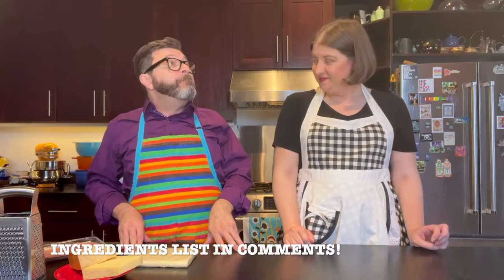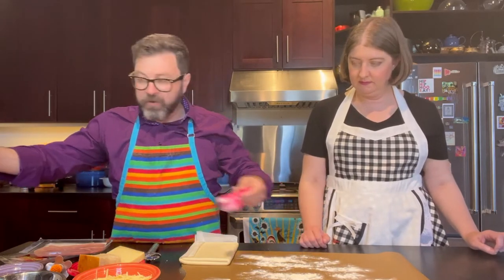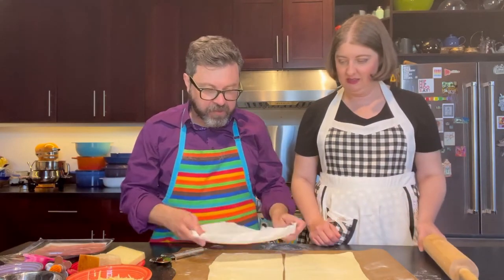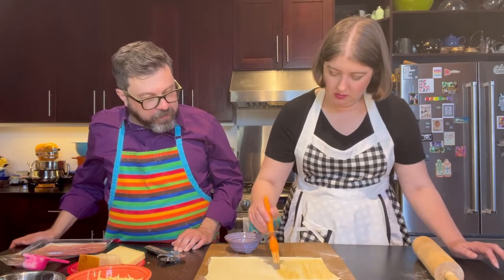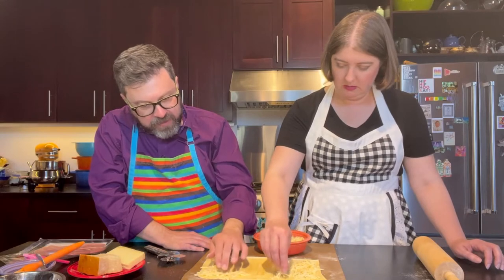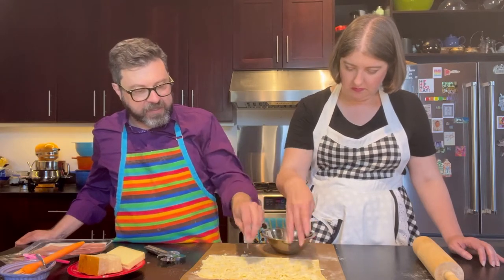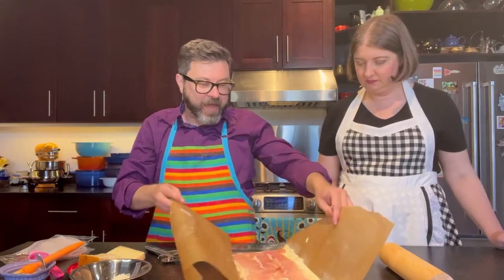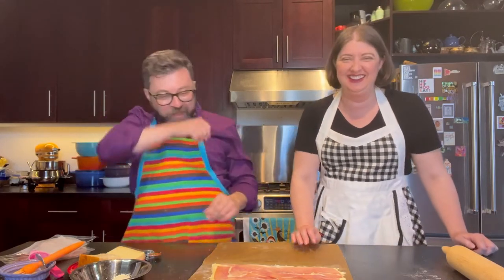Episode 5 Prosciutto Gruyere Pinwheel Puffs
Welcome to Episode 5 of Cooking, Stage Left! The show where Andrew teaches Megan, and all of you, how to make something delicious 🙂

In this episode we are making Prosciutto Gruyere Pinwheel Puffs! These delightful rounds of deliciousness are crispy, cheesy, buttery, and just adorable...